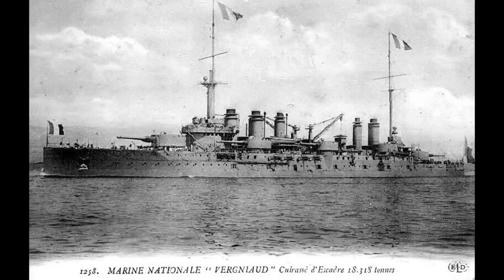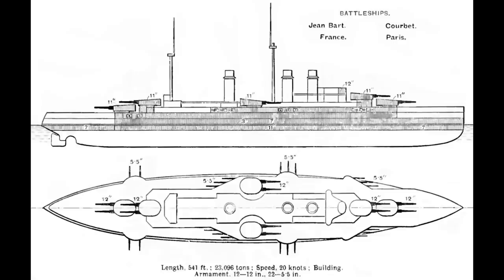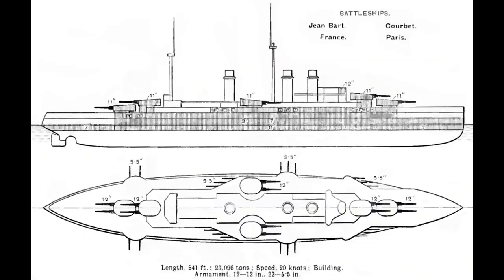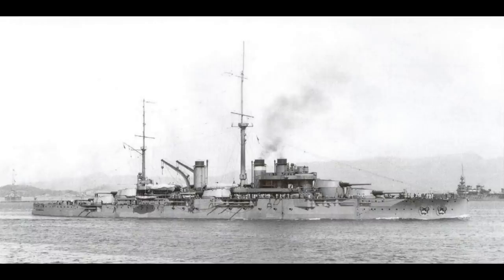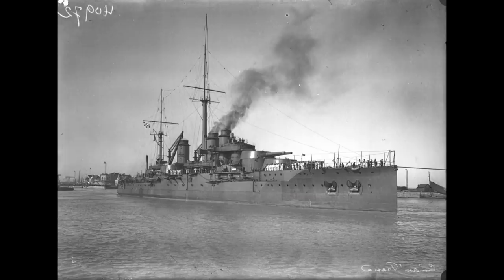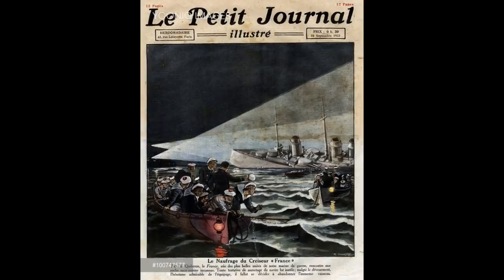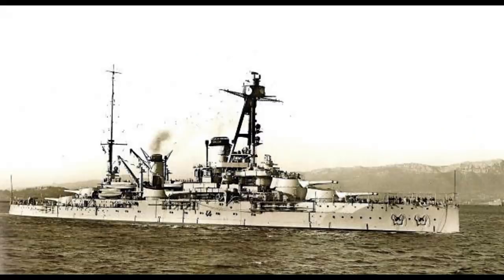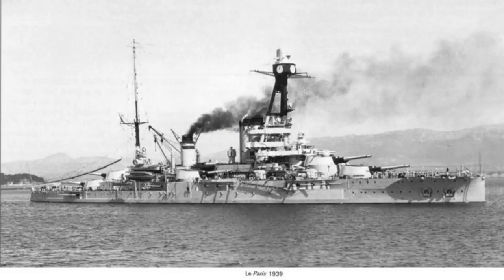MN Courbet - Guide 015 (Human Voice)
The Courbet class, the first French dreadnoughts, are today's subject

Next on the list:
-Leander class
-HMS Ajax
-Project 1047
-Battle class
-HMS Caroline
-All-big-gun designs
-Daring class
-USS Indianapolis
-Atago/Takao
-Midway class
-Graf Zeppelin
-Bathurst class
-RHS Queen Olga
-HMS Belfast
-Aurora
-Imperator Nikolai I
-USS Helena
-USS Tennesse
-USS Marblehead
-New York class
-L-20e
-Abdiel class
-Panserskib (Armoured ship) Rolf Krake
-HMS Victoria
-HMS Charybdis
-Eidsvold class
-IJN “Special” DD's
-SMS Emden
-Tashkent
-1934A Class
-HMS Plym (K271)
-Siegfried class